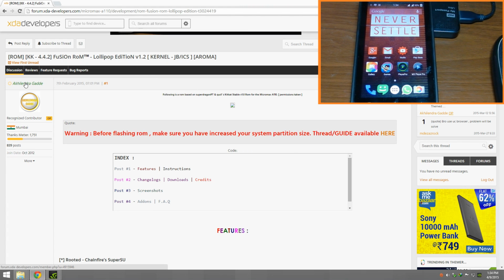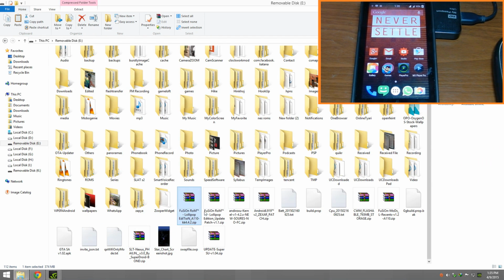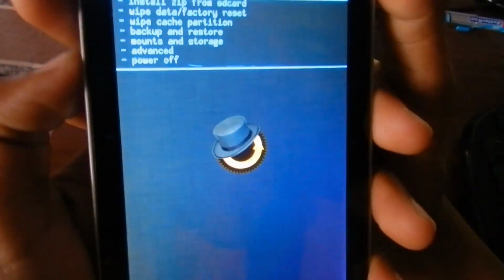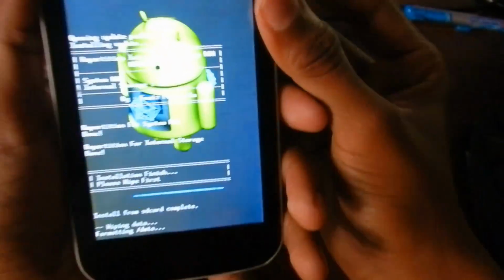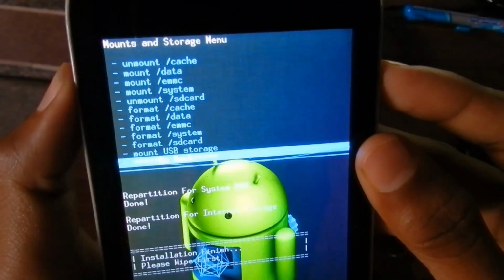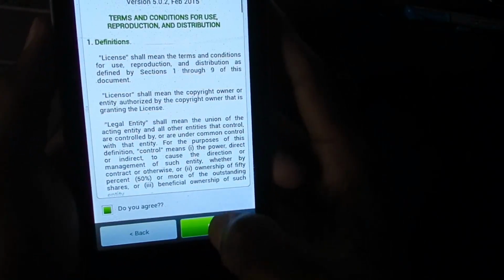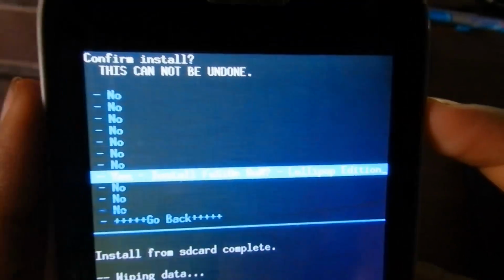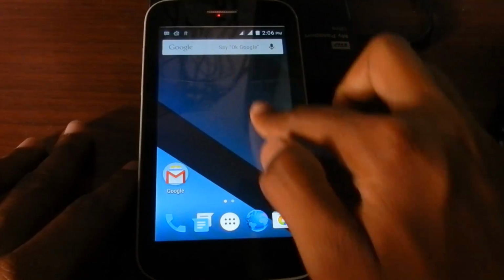Micromax A110 Canvas 2 | Flashing kitkat 4.4.2 FUSION ROM